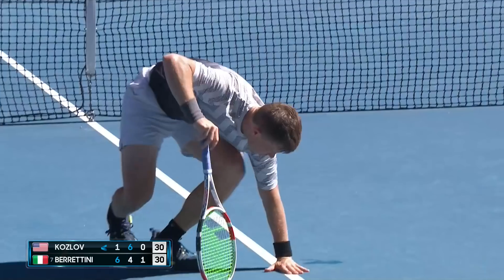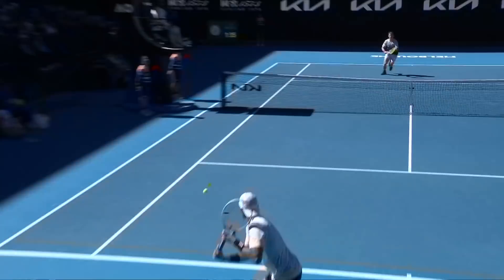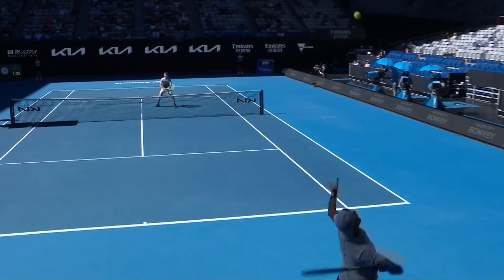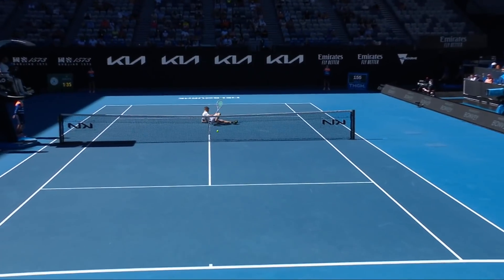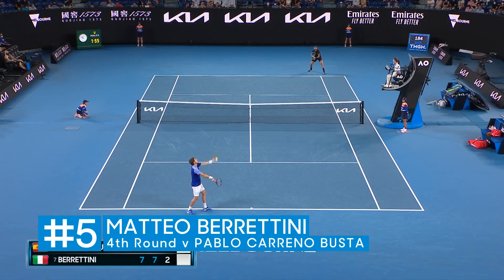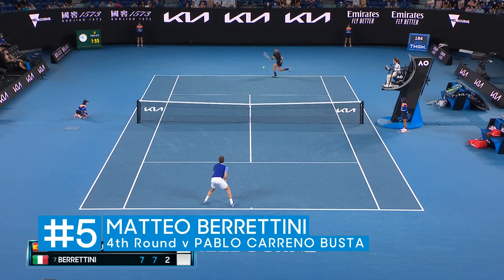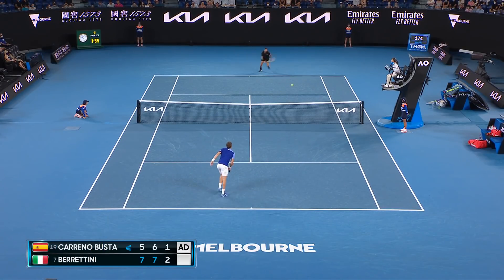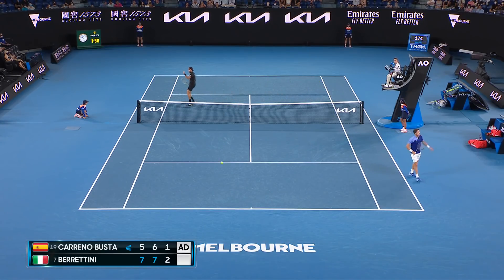Best of Matteo Berrettini | Australian Open 2022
Watch the best of Matteo Berrettini at the Australian Open 2022.

Welcome to the official Australian Open TV YouTube channel. The Australian Open 2022 main draw runs from 17-30 January in Melbourne. The tournament takes place for the 110th time and is the first Grand Slam of the year. Novak Djokovic is the men’s singles reigning champion and Naomi Osaka is the women’s singles reigning champion. The tournament takes place on 25 hard courts, including Rod Laver Arena, John Cain Arena and Margaret Court Arena. Look out for highlights, press conferences, memorable moments and much more!

broadcasters for all our broadcast partners worldwide